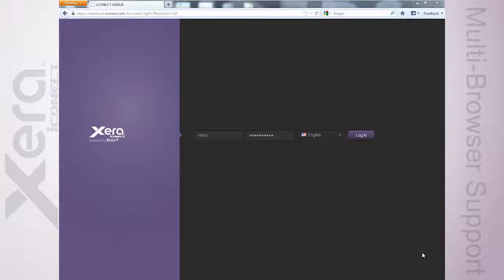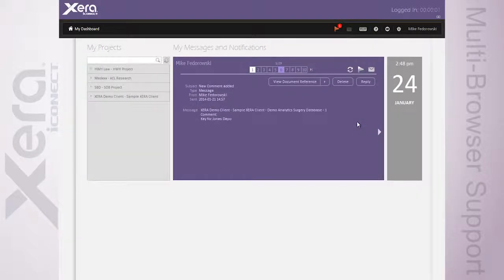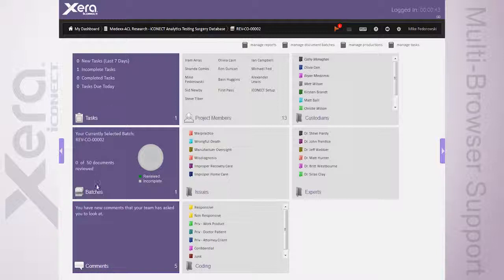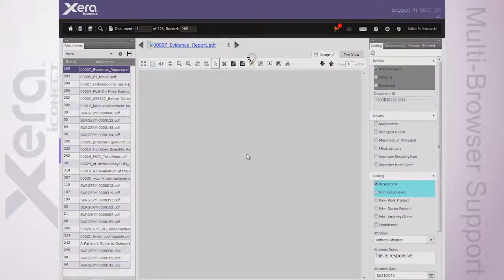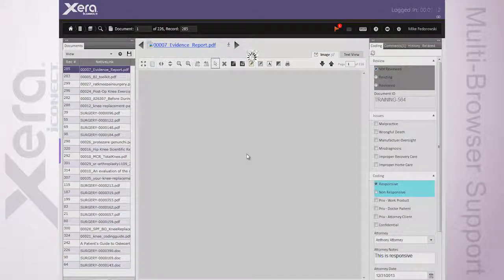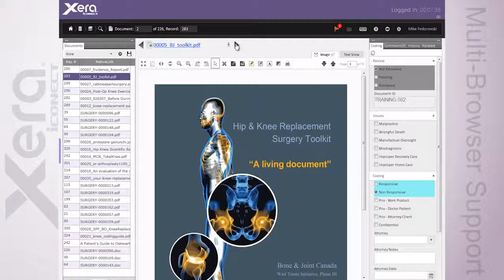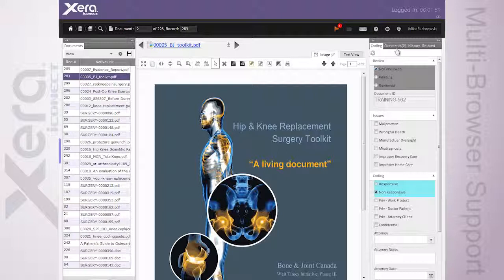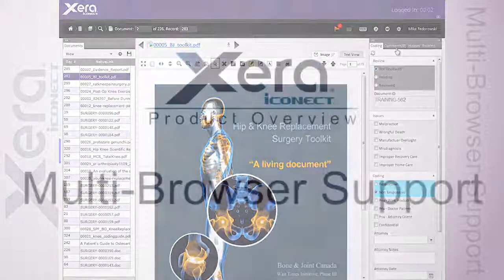iCONECT-XERA Product Overview - Multi Browser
iCONECT-XERA is easy to use remotely, or on-site, via multiple browsers such as Chrome, Safari, IE, on desktop platforms and portable tablet devices.